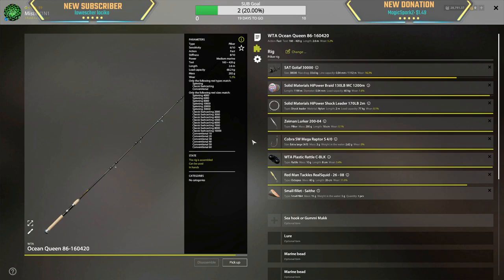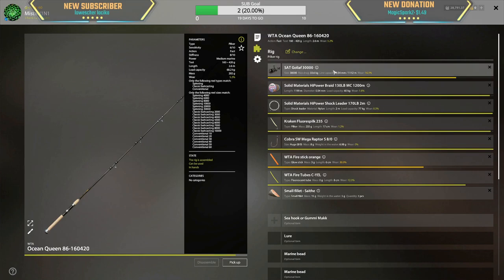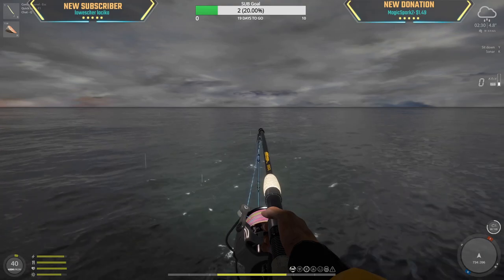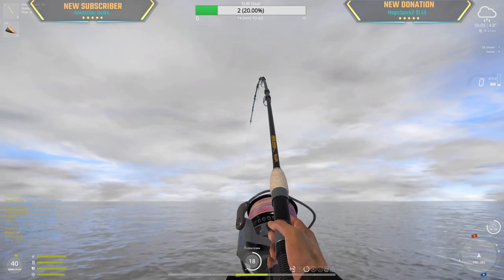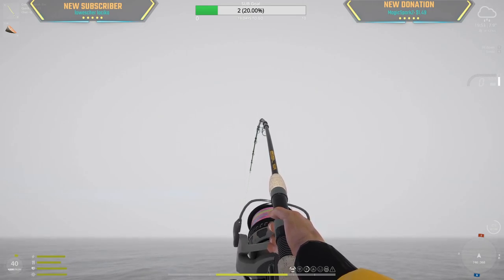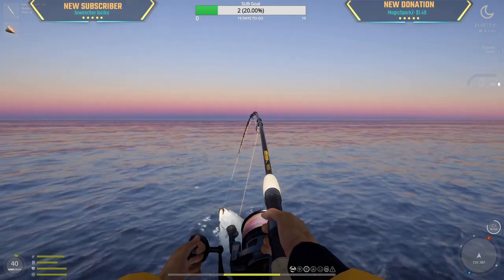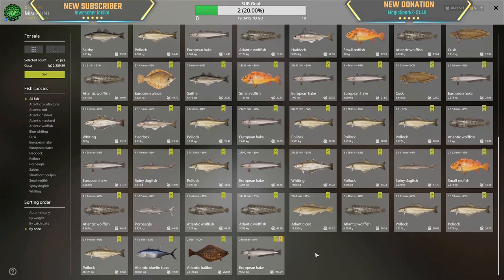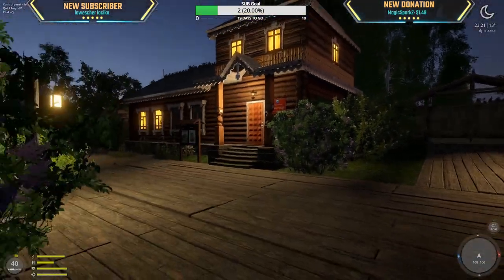Trophy Hake + 1st TUNA!! + Biggest Heart Break in RF4 History | Stream Highlight | Jun 20, 2023